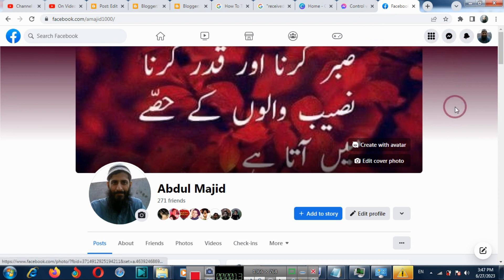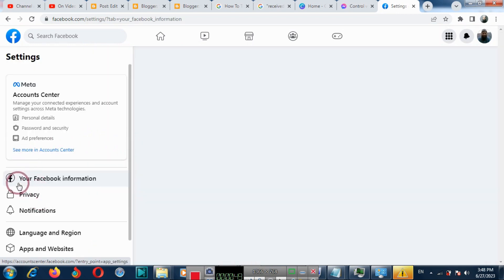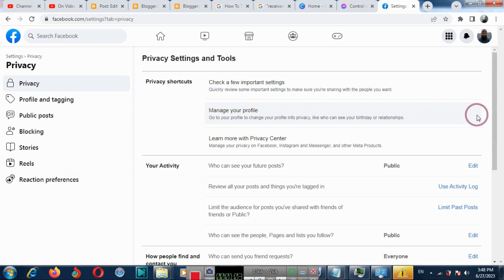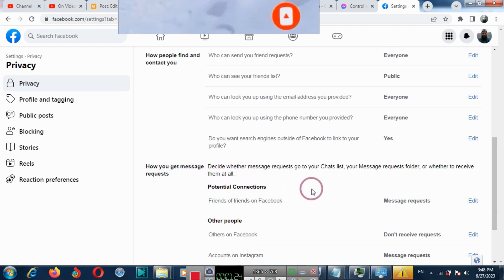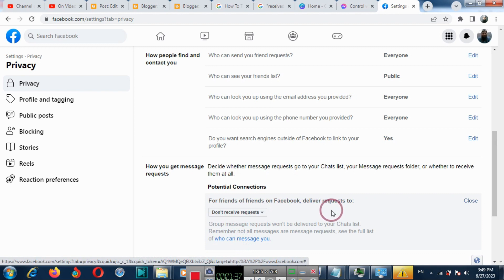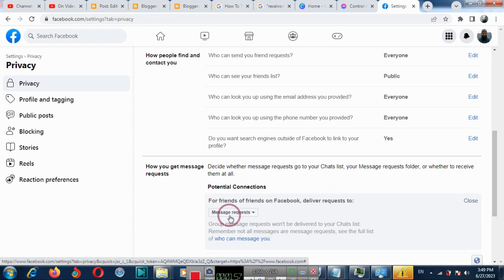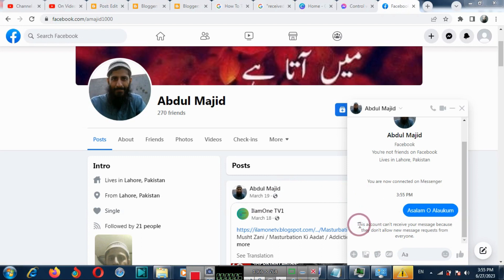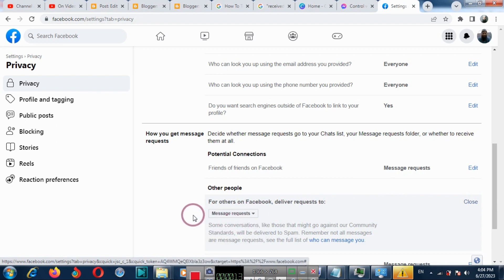How To Turn Off And Turn On Message Requests From Everyone On Facebook (2023)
How To Stop Receiving Message Requests From Everyone On Facebook Messenger
You can control “Who Can Message You”. You can also Turn Off And Turn On Message Requests From Everyone On Facebook easily. You can also stop receiving messages from other people who are not your friends on facebook.